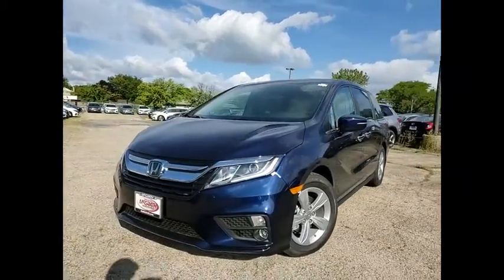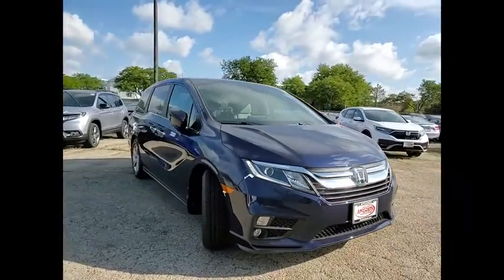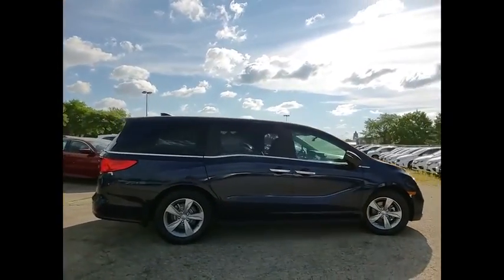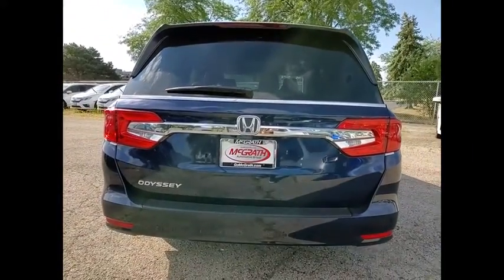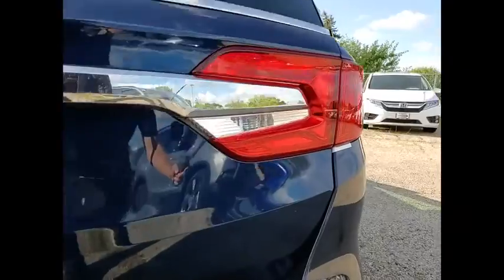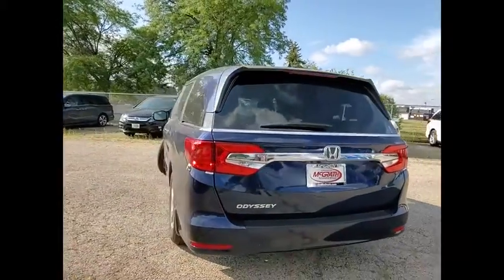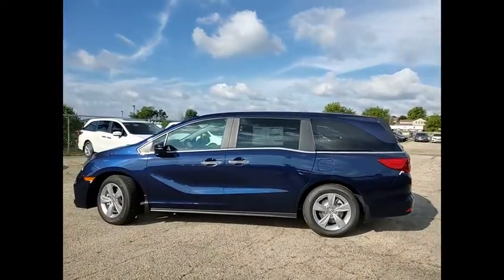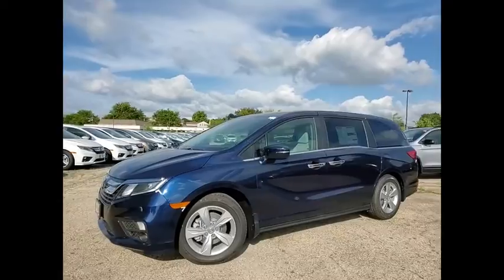2020 Honda Odyssey St Charles IL S6840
2020 Honda Odyssey EX-L

2020 Honda Odyssey EX-L